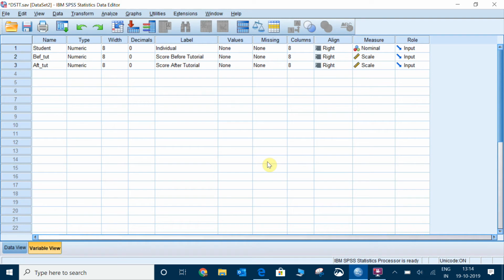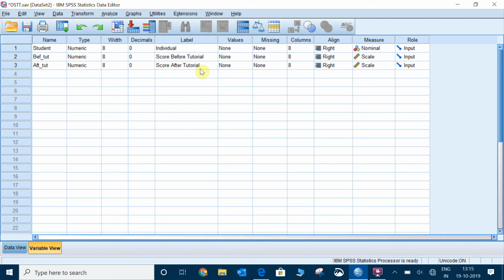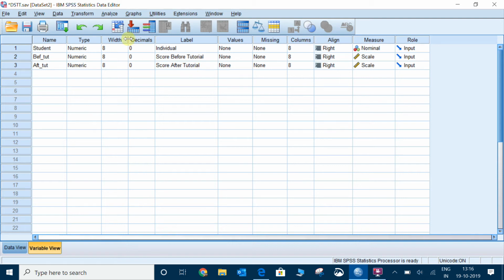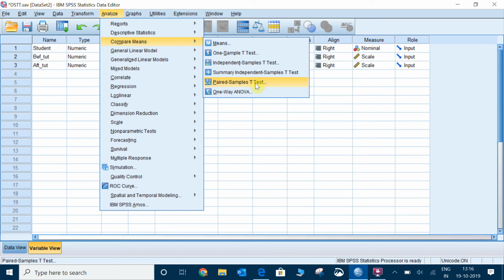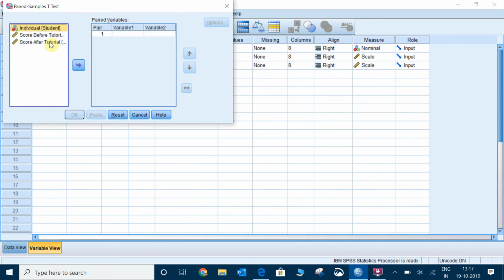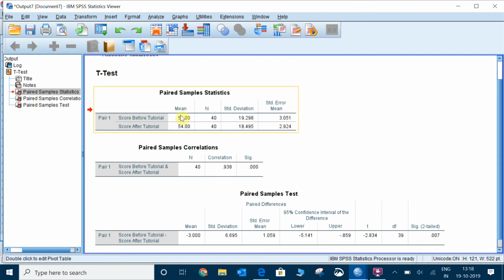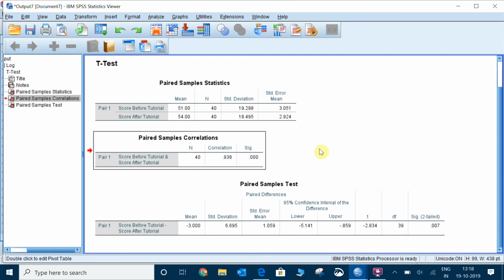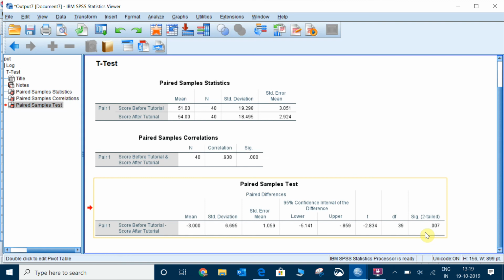Dependent Sanples t-test using SPSS